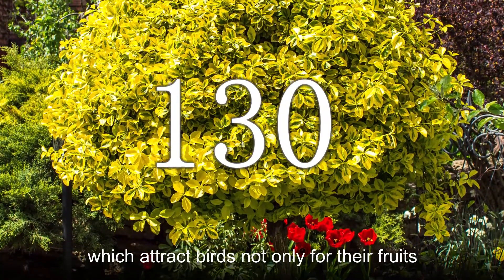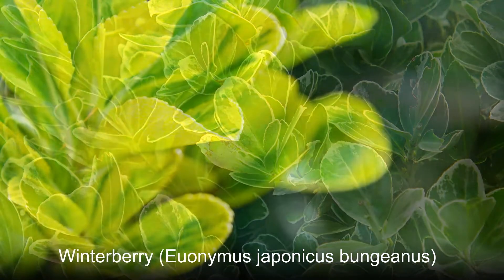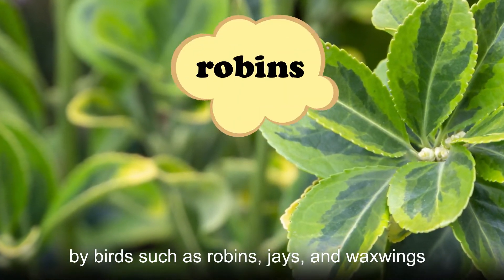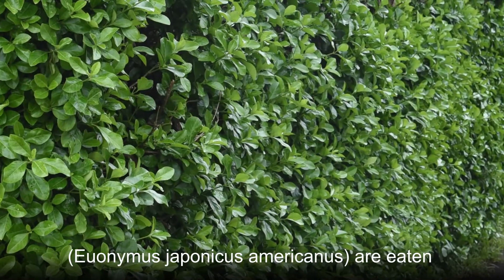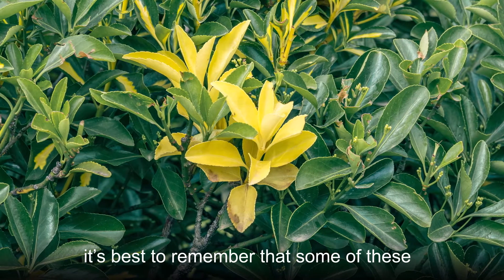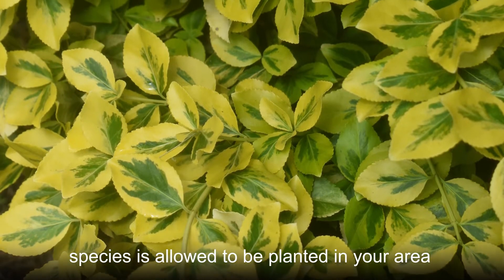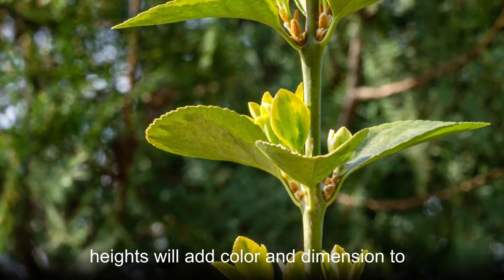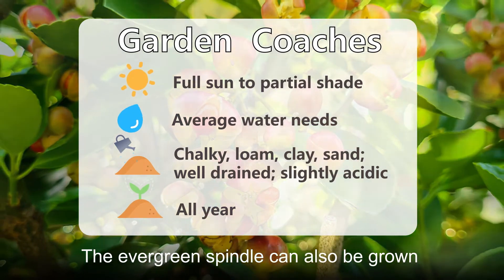Foresight, mysticism--Evergreen spindle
Evergreen spindle(Euonymus japonicus) is a popular ornamental evergreen shrub&nbsp;with&nbsp;numerous cultivars. Due to its superb adaptability and decorative looks, evergreen spindle can be found in parks and gardens all over the world. Its flowers produce a lot of nectar, which makes this plant very attractive to bees.